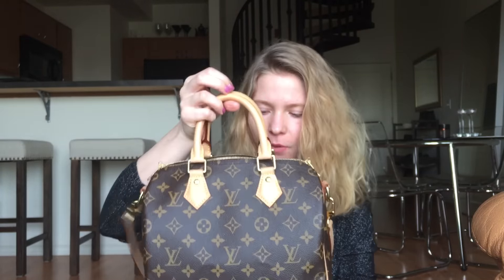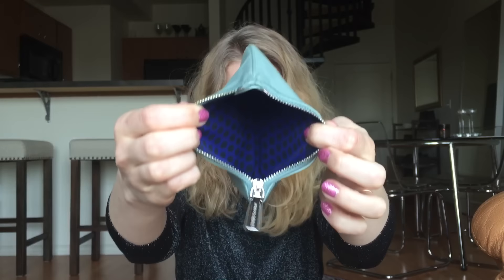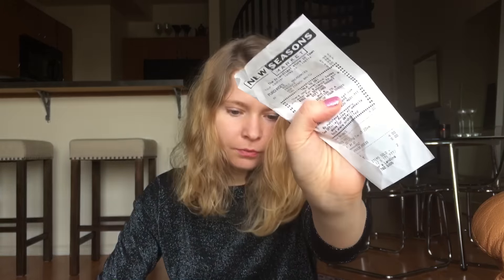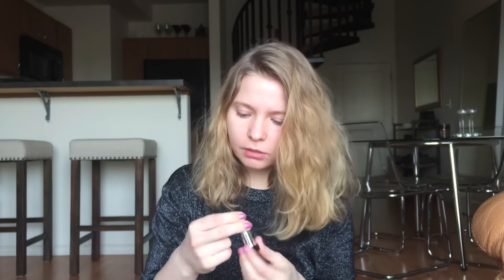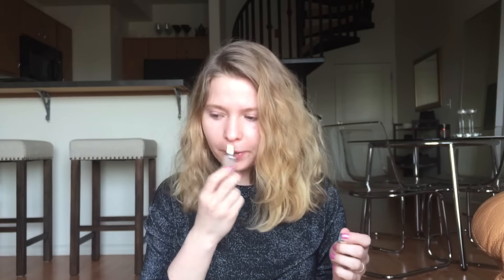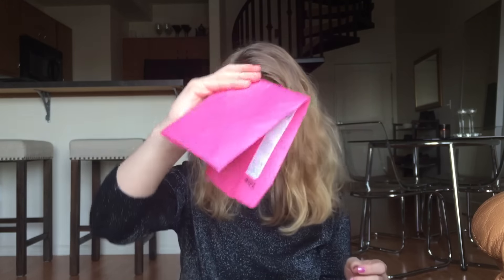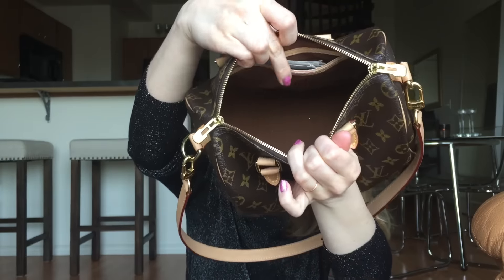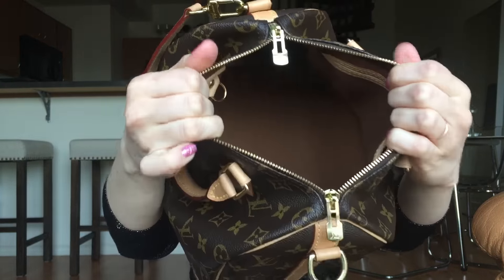What's in My Bag? Louis Vuitton Speedy Bandouliere 25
See how much junk I carry around with me.. for no reason at all! What's in my bag featuring the beautiful Louis Vuitton Speedy Bandouliere 25 in Monogram canvas.